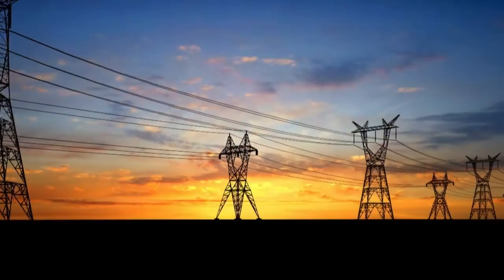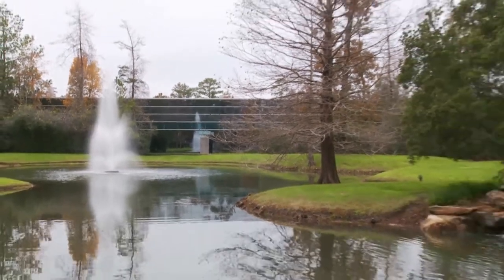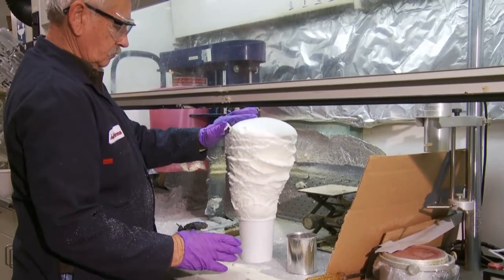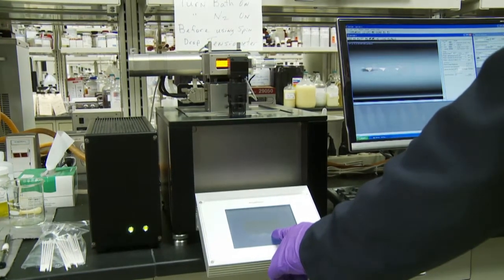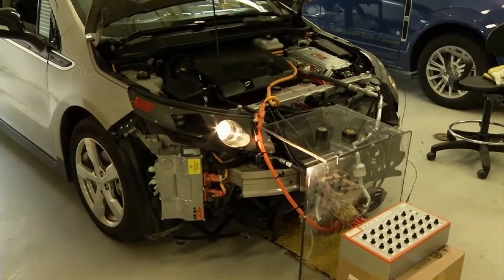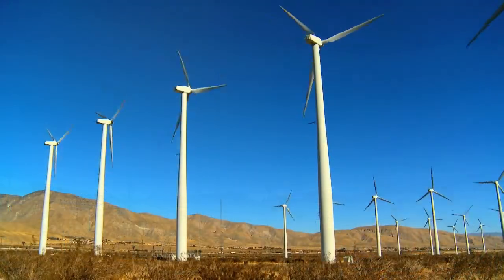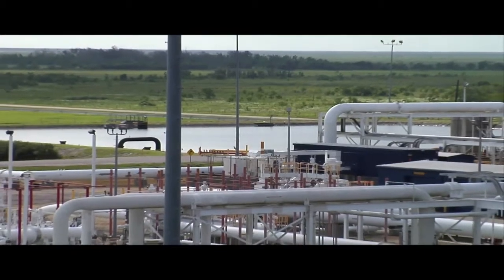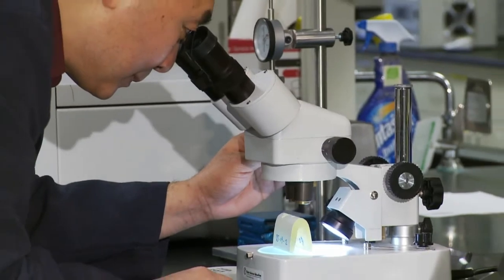Huntsman Advanced Performance Materials & Technology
OGW travels to Houston, TX to profile Huntsman Advanced Technologies and how their innovative and sustainable chemistry spurs on the growing green economy.